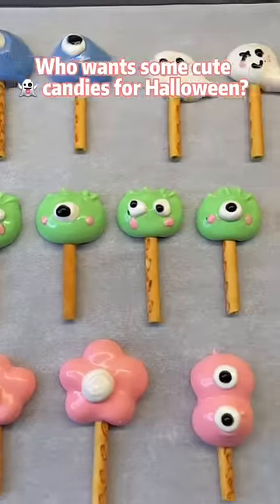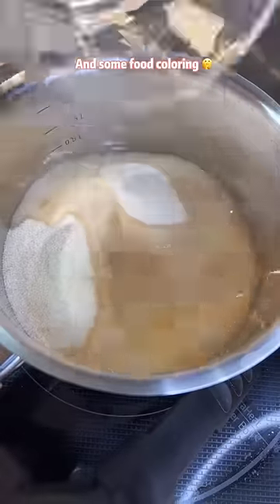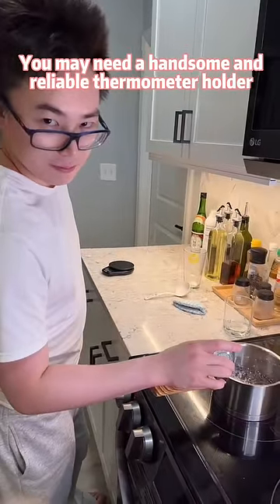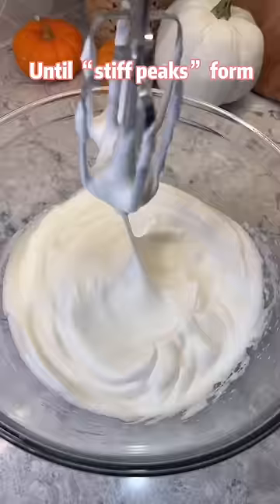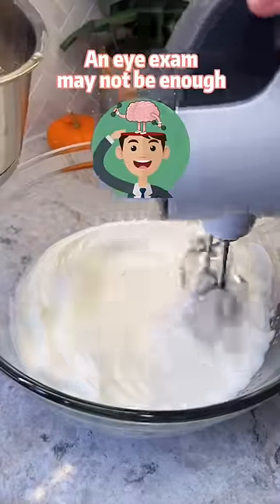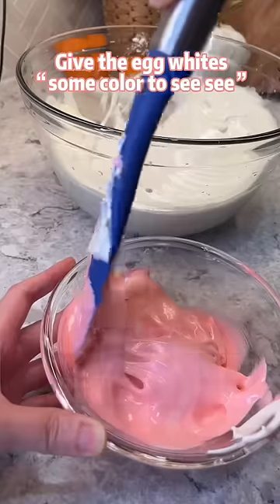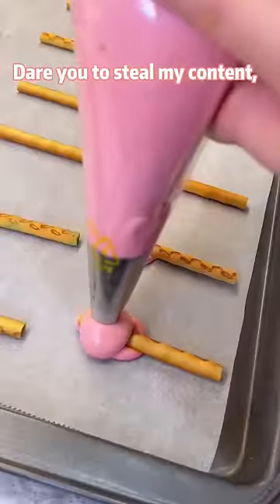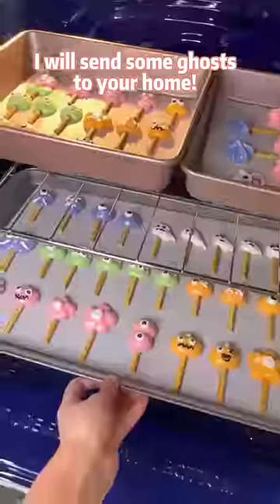Boo! 👻 Scary ghost candies 🍭